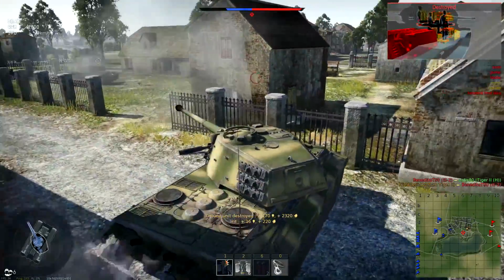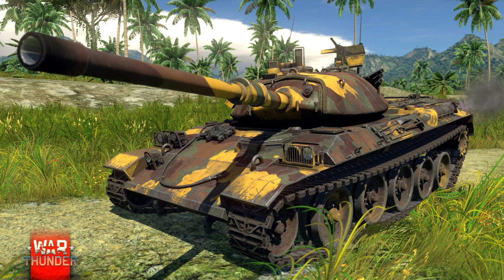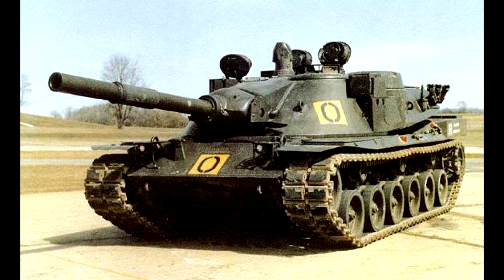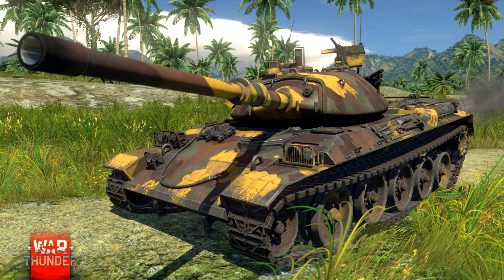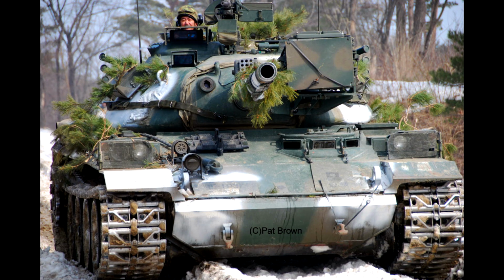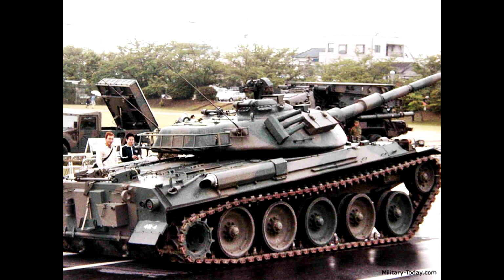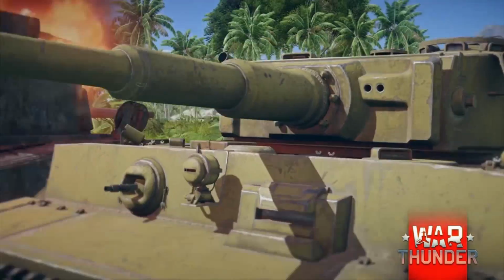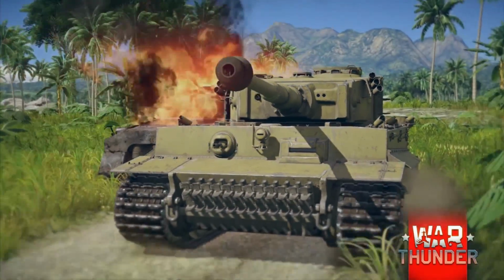HYDRAULIC SUSPENSION - TYPE 74 Japanese Tank (War Thunder Devblog)